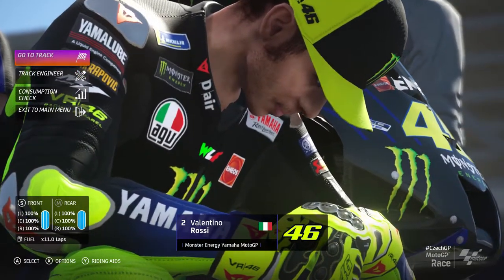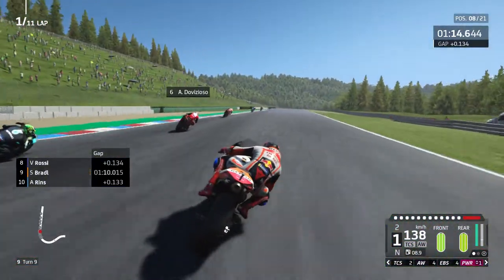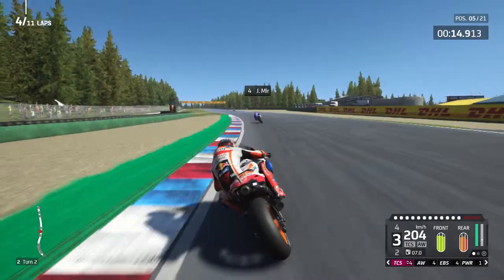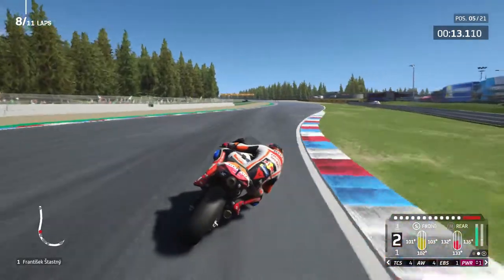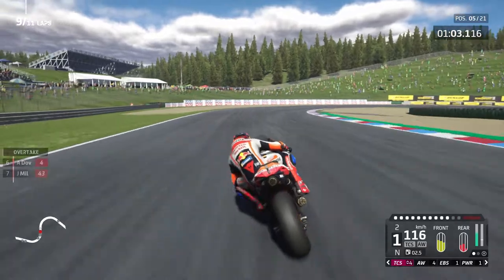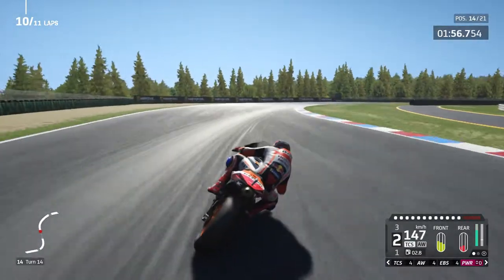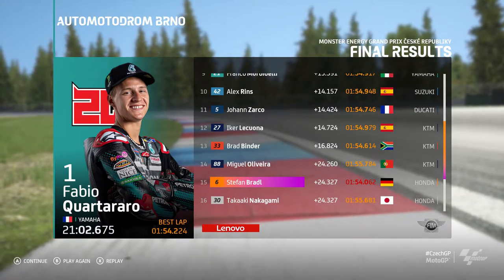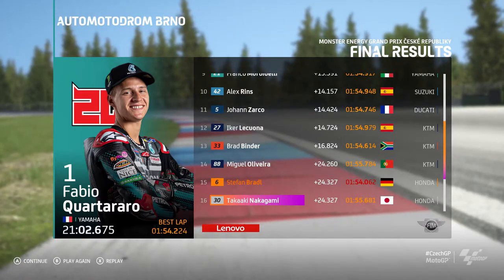MotoGP 20 Last to First Challenge At Brno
A challenge at Brno where I ride as Stefan Bradl where I start last position. I have a 50% race to try and win. I'll be doing this for every race this season.